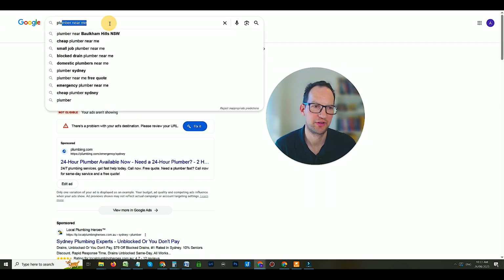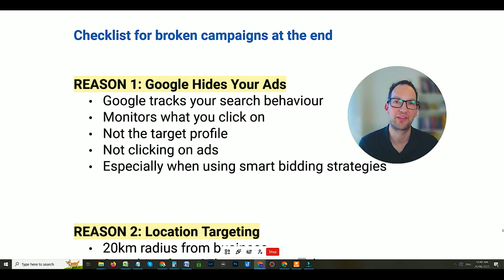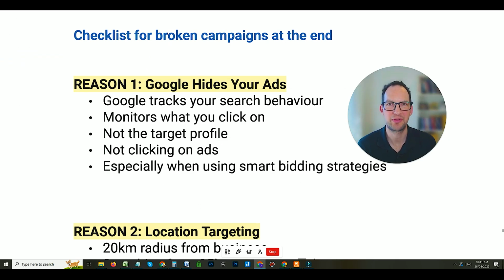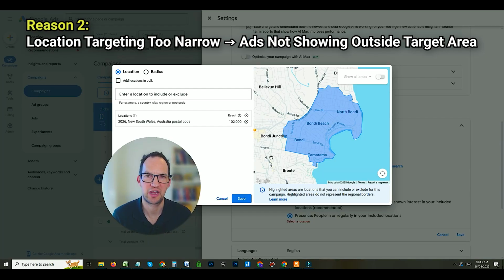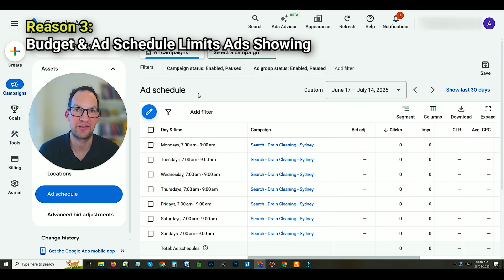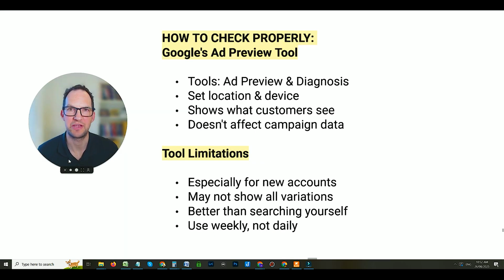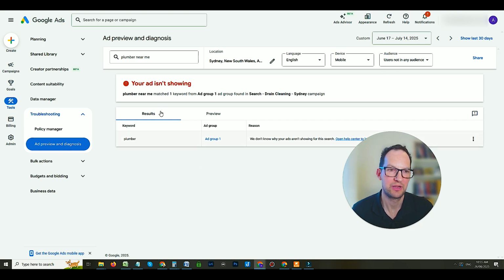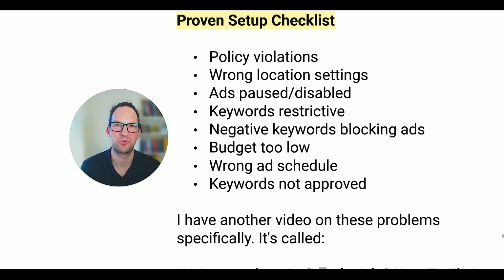Tradies: Here's Why Your Google Ads Don't Show When You Search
**Searching for your Google Ads but they don’t show up? **

If you’re a tradie or contractor, I'll reveal the 3 main reasons why your ads aren't appearing when you search - plus give you my proven checklist to fix it fast.

You'll discover why Google hides your ads from you, how location targeting affects visibility, and the budget mistakes that could be killing your ad performance.

Perfect For:
-Plumbers
- Dentists
- Accountants
- Lawyers
- Med Spas
- Electricians
- HVAC Contractors
...and any other service business owner who wants to get more paying customers with Google Ads.